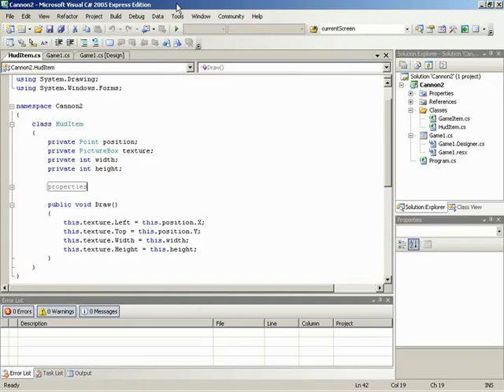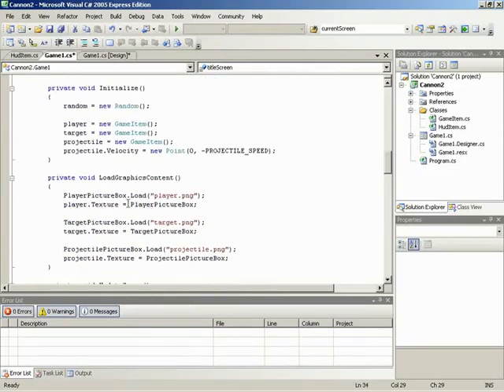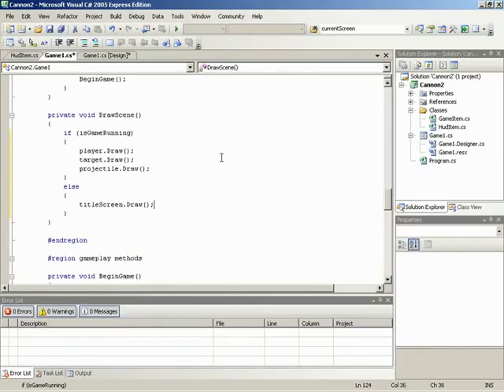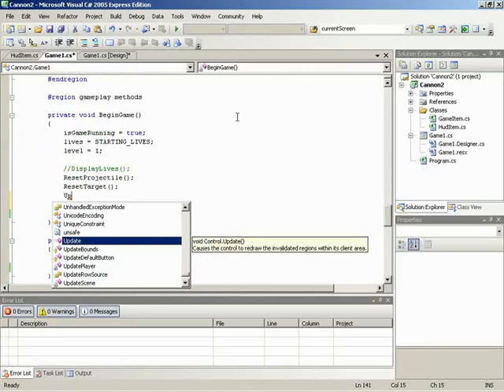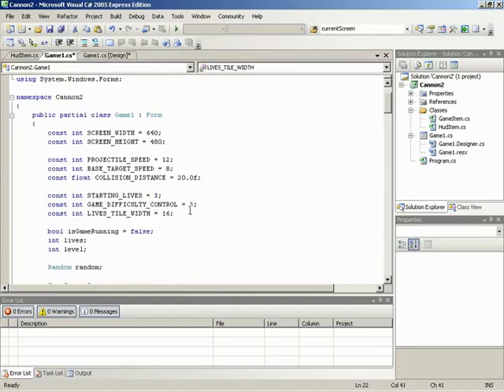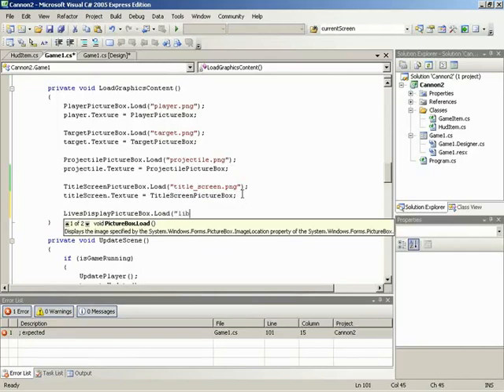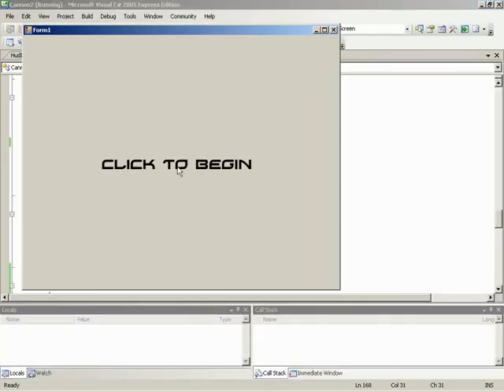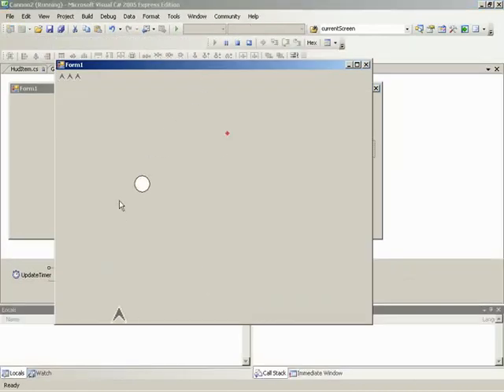🔴 Phase 6: HUD • Cannon 2 • XNA and C# Game Development • MonoGame • (Pt. 53)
Learn XNA (MonoGame) C# Programming - Cannon 2 - Phase 6: HUD.

This final phase shows you how to bring it all together to complete your Cannon 2 game.

Cannon 2 is the evolution of Cannon 1 from an event-driven game to an engine-based game.